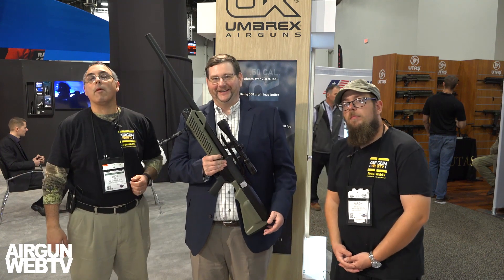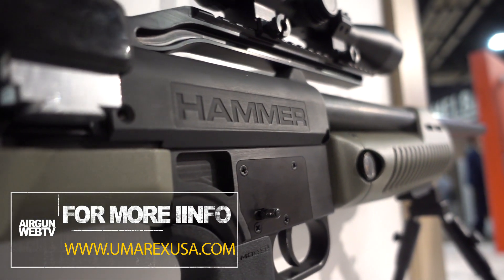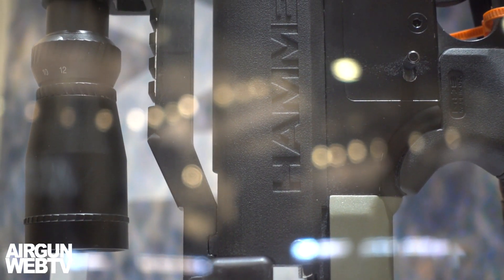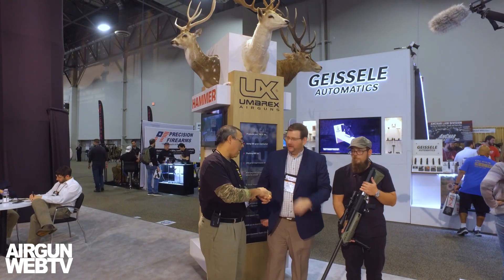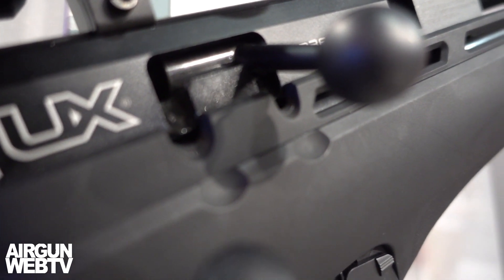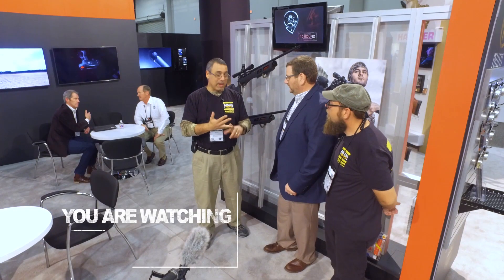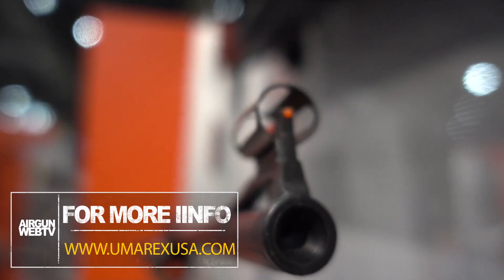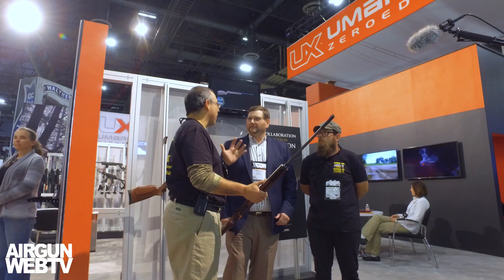Umarex USA Shot Show 2018 - Hammer, .25 Cal Gauntlet, and new RWS Airguns! - AirgunWebTV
Umarex pulled out the “big guns” again this SHOT SHOW.  The new Hammer is certainly the airgun that everyone was talking about.  We got to shoot it at Range Day and we got to see it in a more finished form here on this video.  If all goes well we’ll be getting one in sometime in July or August.  But that’s not all Umarex had up its sleeve.  They’ve beefed up their entry level killer the Gauntlet by boosting the power and building it in .25 caliber.  We can’t wait to get one in for testing.  They are also bringing out a new line of RWS rifles not to mention the Glock Licensing.  There’s just so much to get excited about over at Umarex USA!

It's great time to be an Airgunner!

Our Official Vendor:
Pyramyd Air is the OFFICIAL vendor for AirgunWebTV.  Get it from the experts.  Get it from pyramydair.com

RWS 3400 / 3500 - Links TBA

AirgunWeb & AirgunWebTV are produced by Dog River Design, LLC.